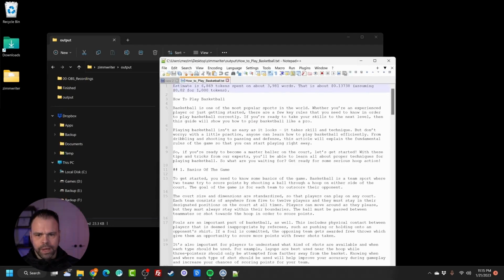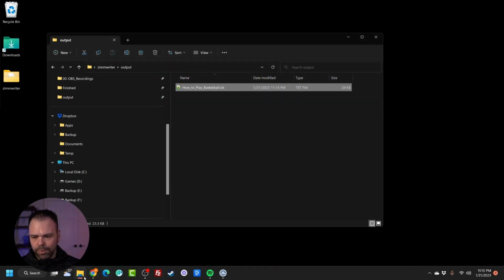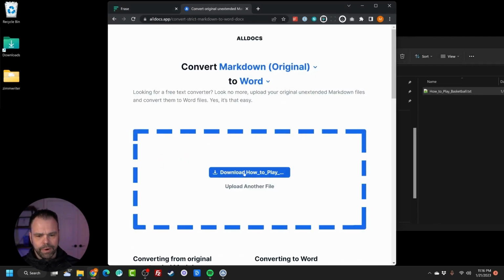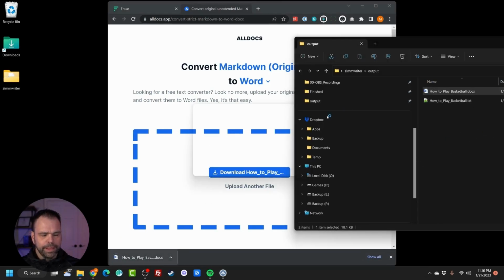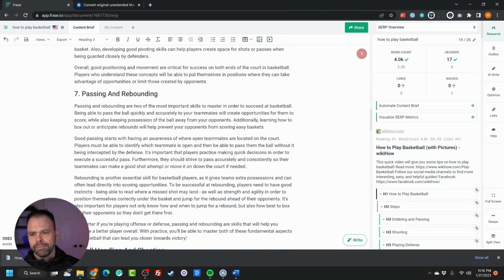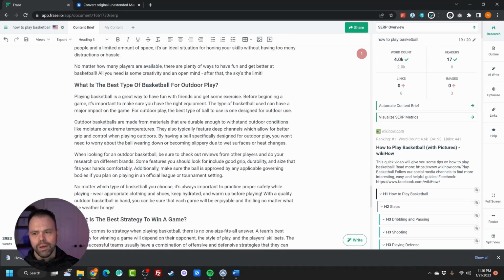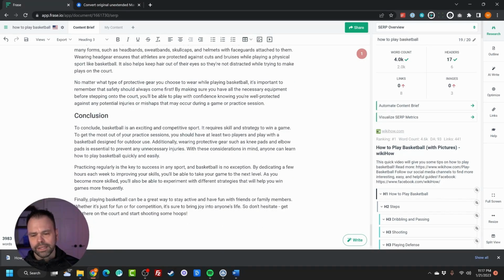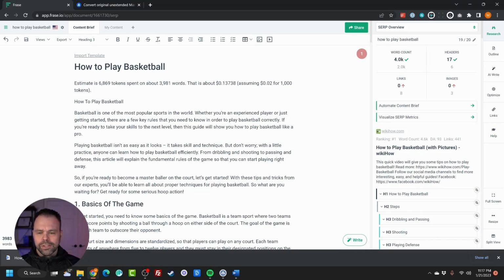Use AI to Write a 3,981 Word Blog Post in 120 Seconds with ZimmWriter!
What is ZimmWriter? It is...

✅ AI software that writes a 3,000 word article in a single click
✅ AI software that bulk writes 10 x 3,000 word blog posts while taking a shower
✅ Something priced less than a burger, fries, and soda

😮 Bonus points if you sign up for my free AI powered SEO + marketing newsletter